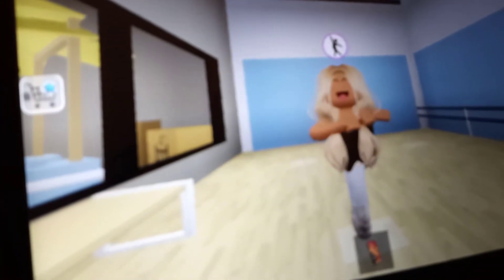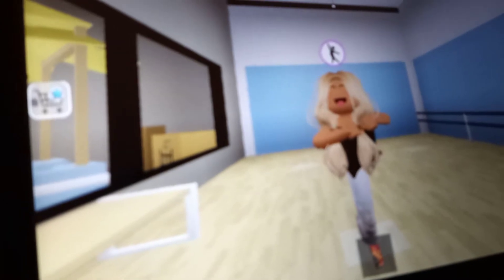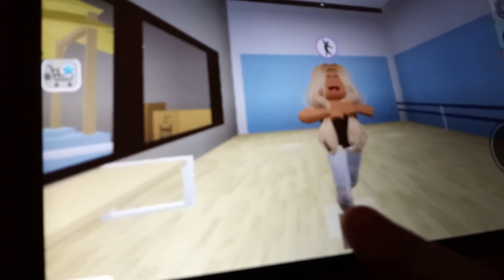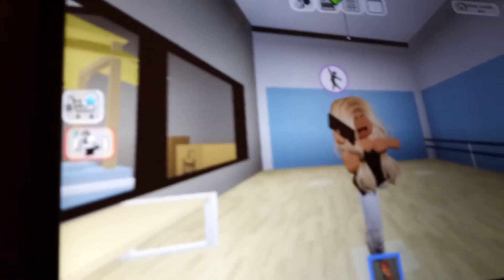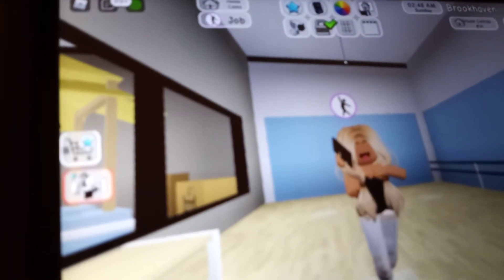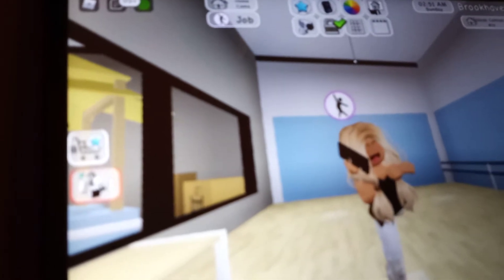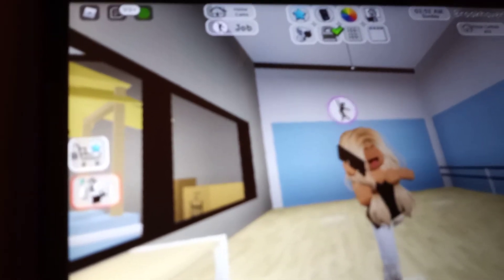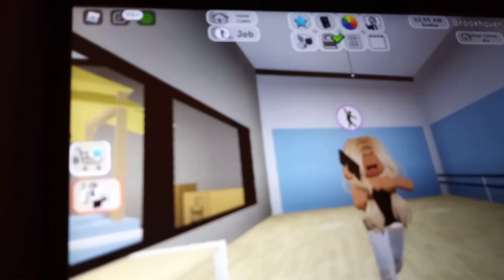February 24, 2021